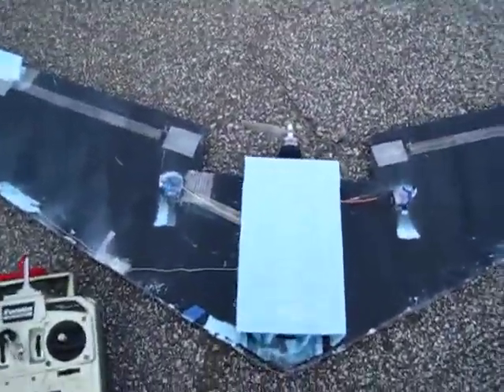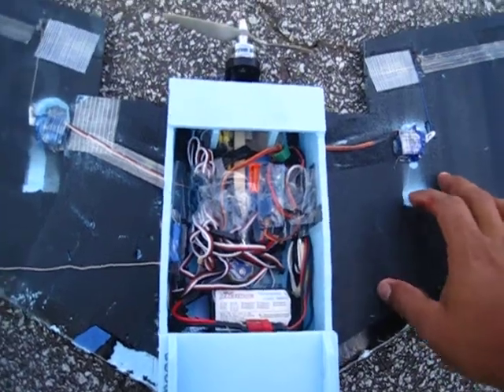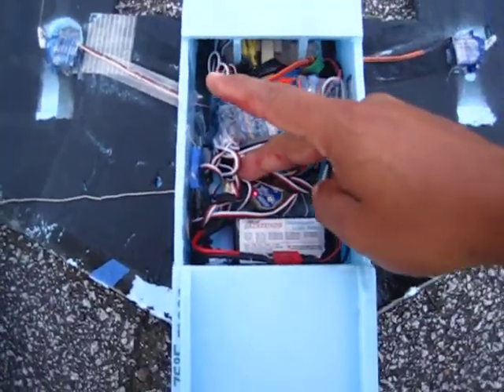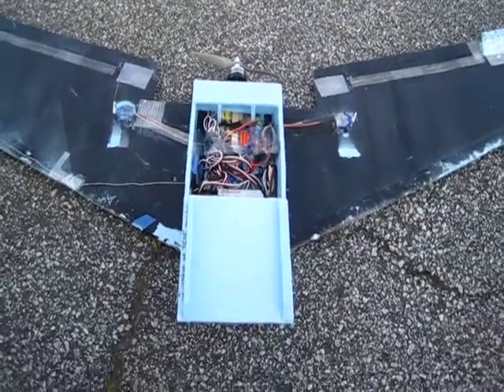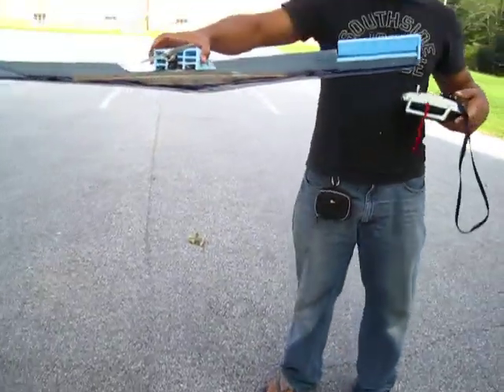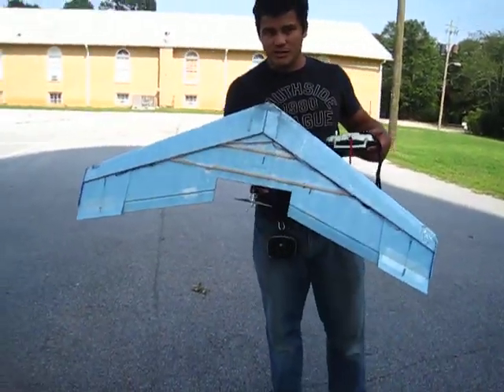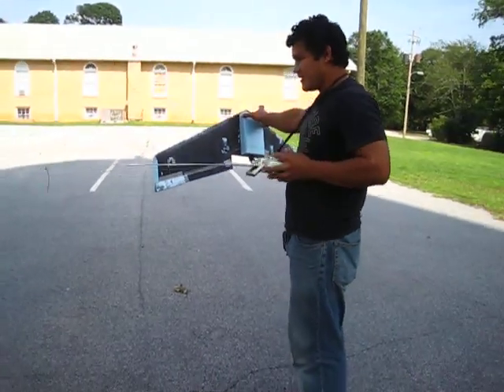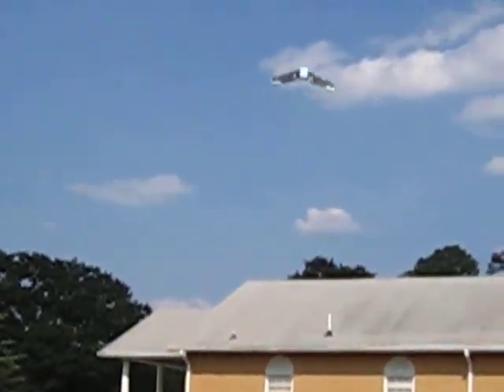rc B 2 Stealth Bomber With Air Breaks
My prototype of the B-2, no a single vertical stabilizer just air breaks. most see